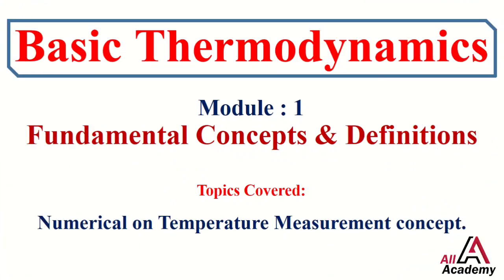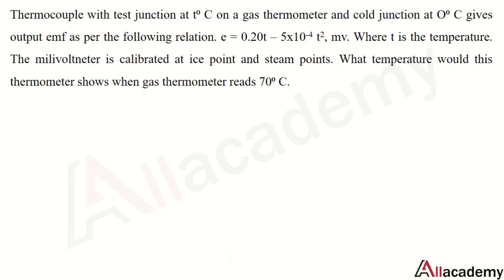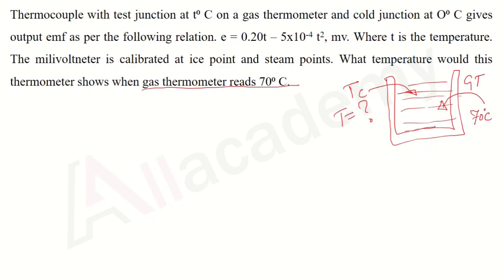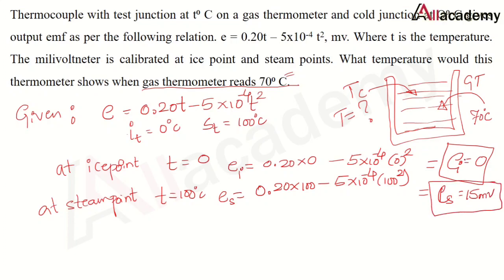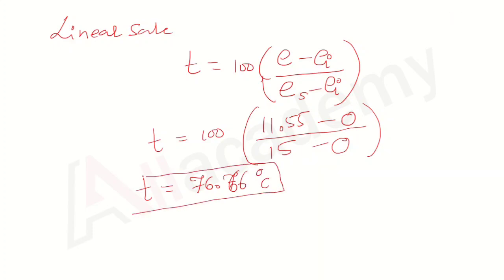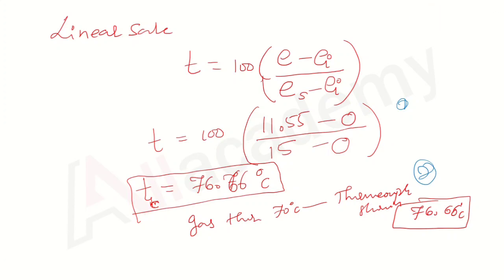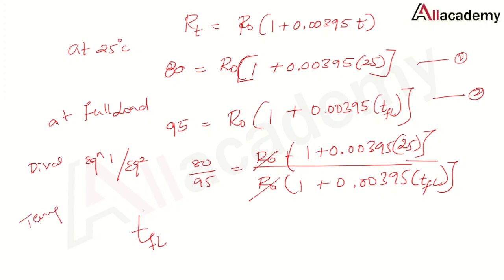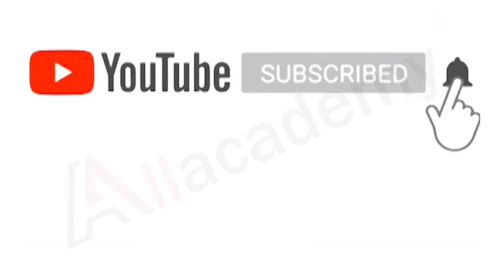BTD : Module 1 | Fundamental Concepts & Definitions | Numerical | Part 5 | As Per VTU | All Academy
VTU BTD question Paper
VTU BTD class
VTU BTD numericals
GATE Thermodynamics, Engineering in kannada Numericals